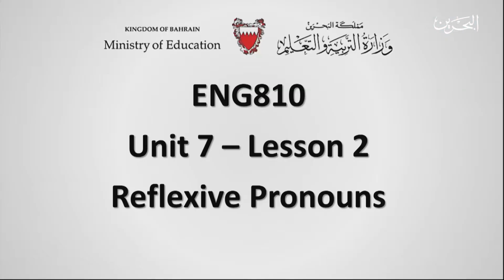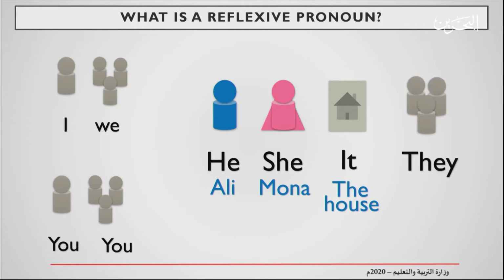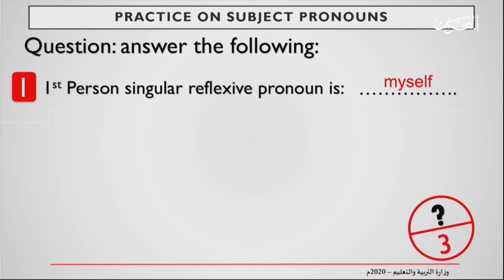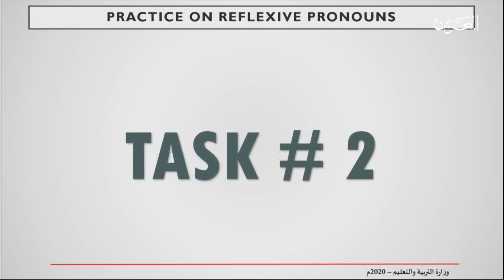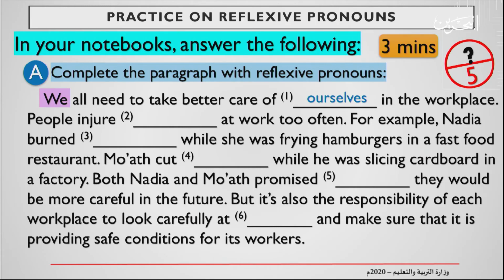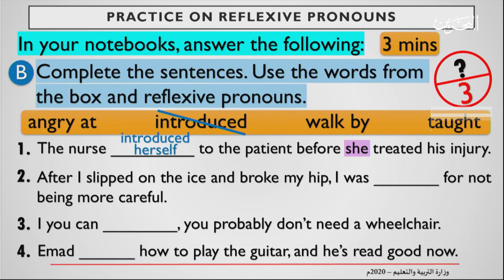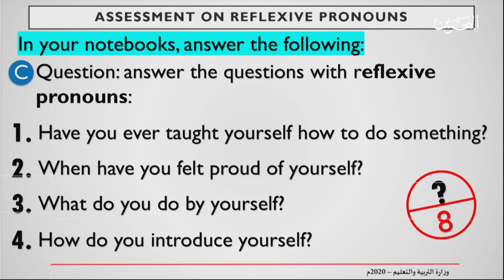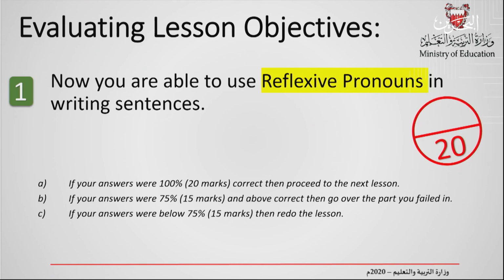English - Eng810 - Unit 7 Lesson 2 :Reflexive Pronouns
This lesson has been published on Monday 11 May 2020.